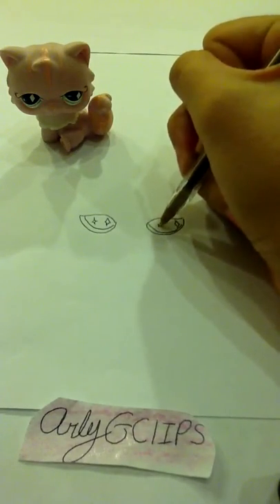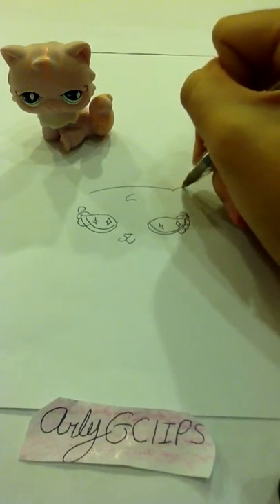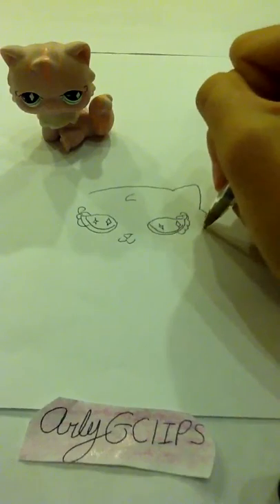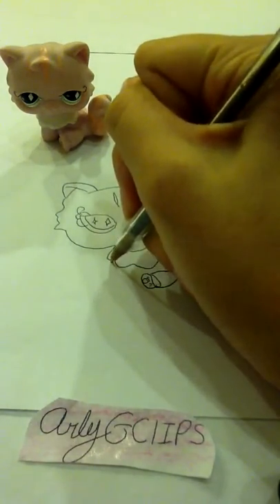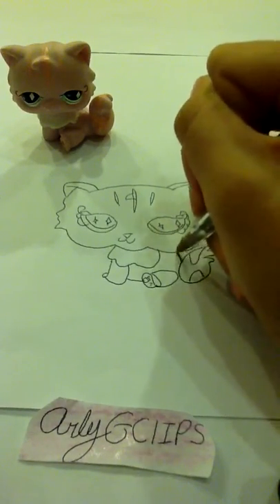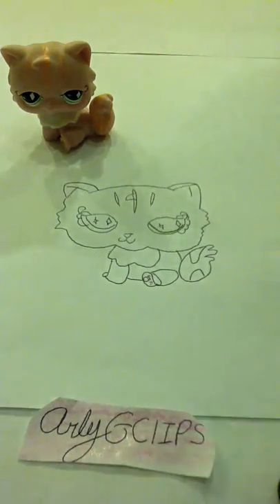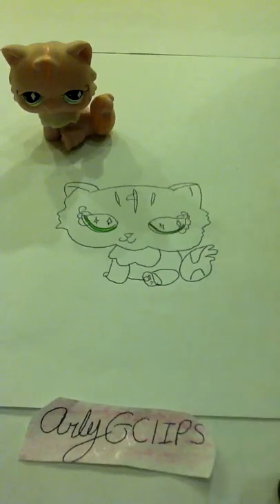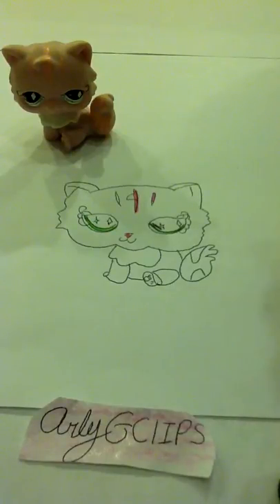Lps popular clips: how to draw cat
Learn to draw cat